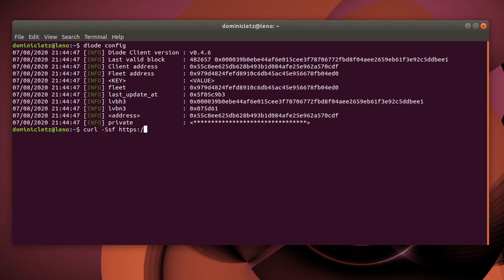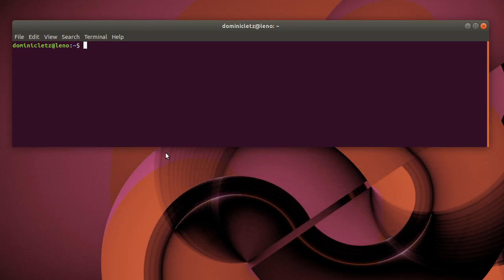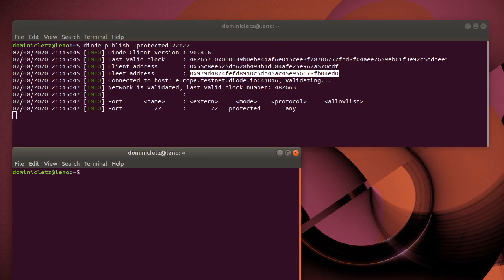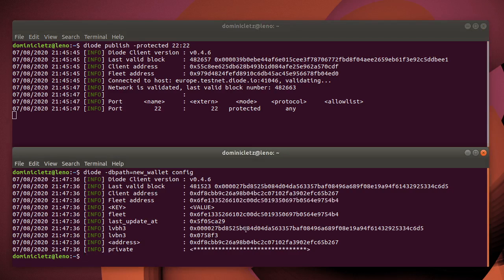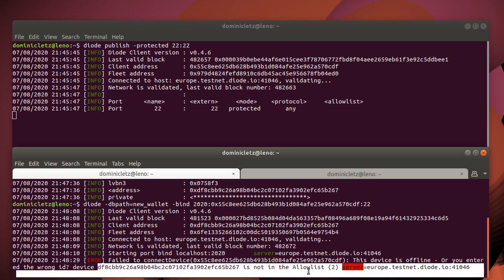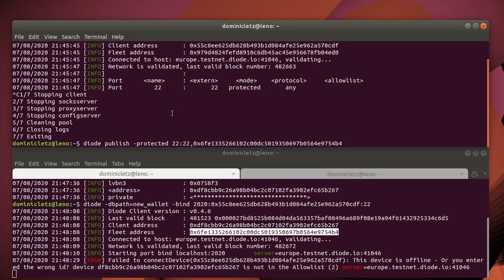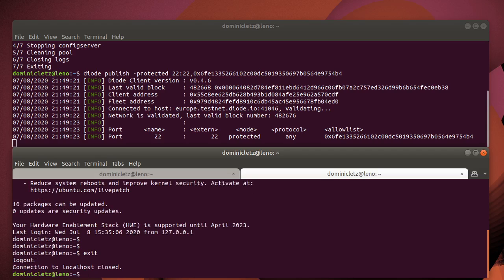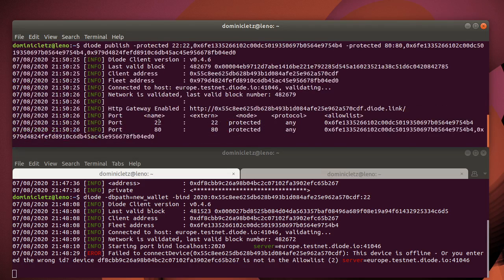Diode v0.4.6 protected mode upgrade to share to multiple fleets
We just released v0.4.6 of the Diode CLI. It comes with a new parameter for protected mode sharing that allows for new access models and different groups. Also this release includes bug fixes and some cosmetic changes. You can see the full change log